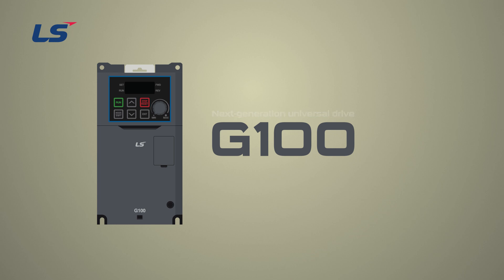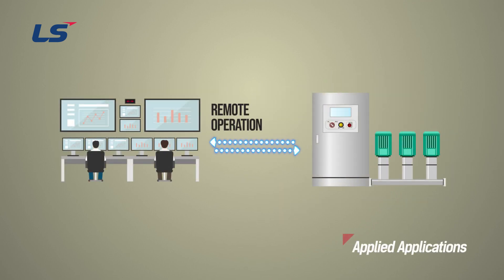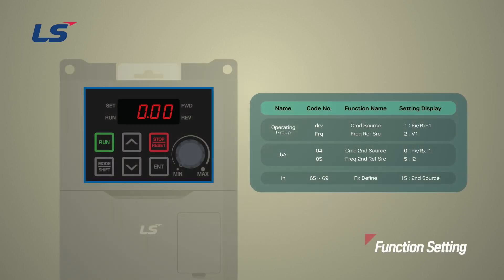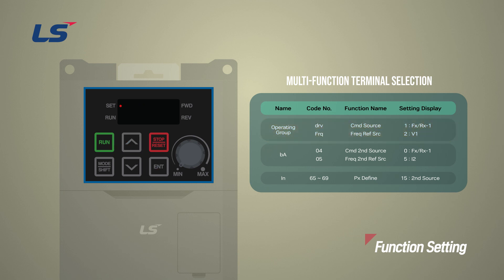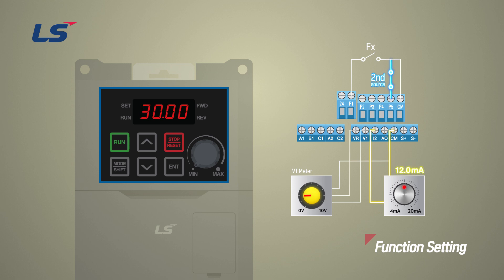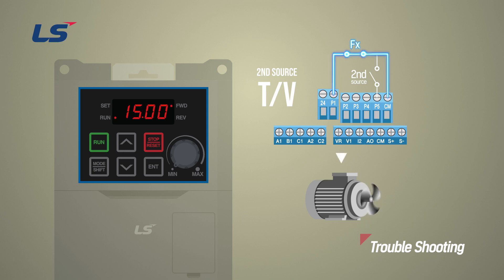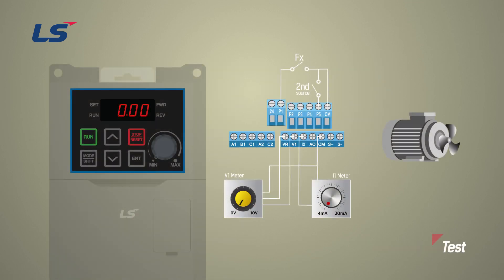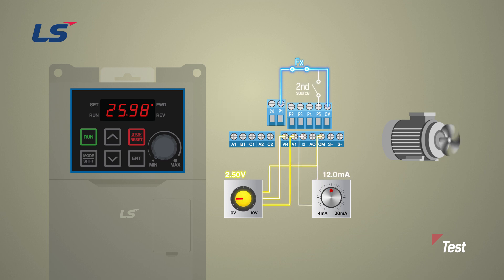LS ELECTRIC | AC Drive G100 Local/Remote(2nd source) settings